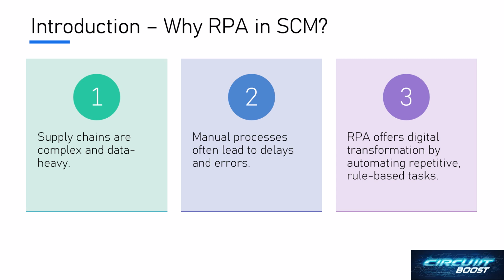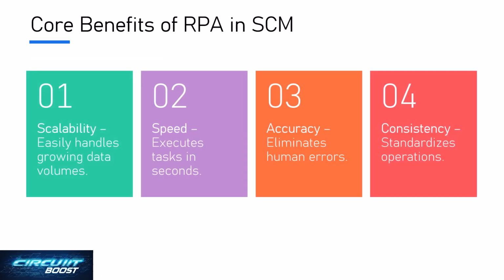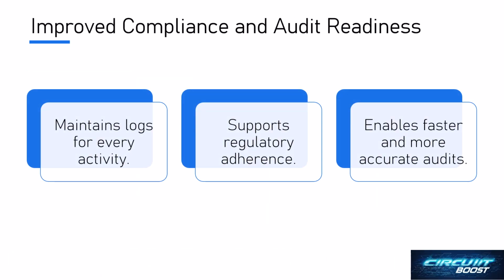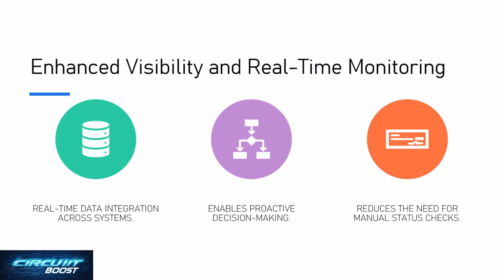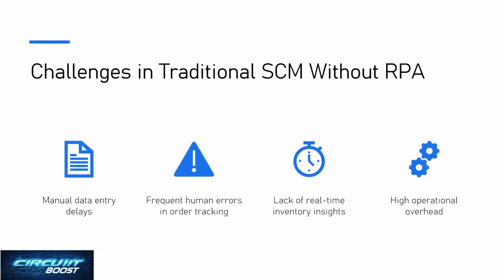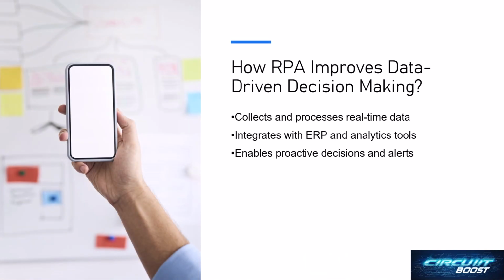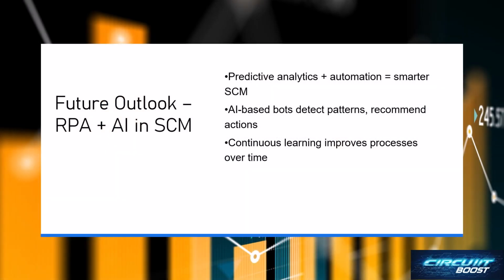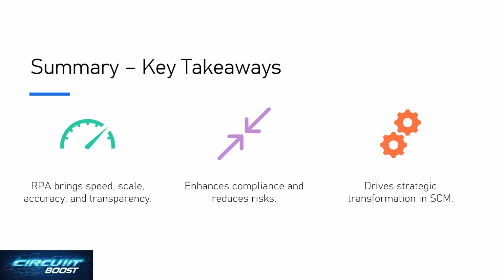Benefits of RPA in Supply Chain Management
Discover how Robotic Process Automation (RPA) is transforming supply chain management!
In this video, we explore the key benefits of RPA in SCM—from reducing manual errors and improving visibility to boosting compliance and productivity.
🚛 Industries like retail, manufacturing, and pharma are leading the way with automation.
Learn how your business can scale operations, save costs, and stay competitive using RPA.

👉 Ideal for students, professionals, and tech enthusiasts interested in digital transformation and smart logistics.